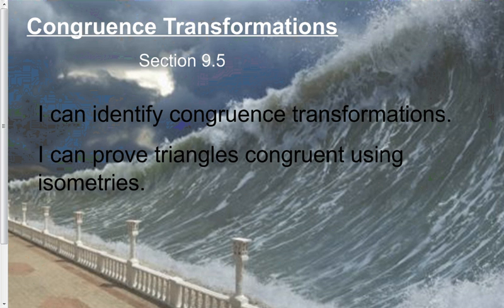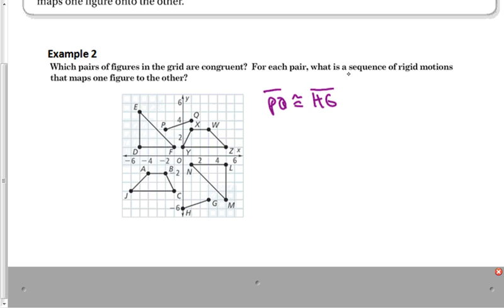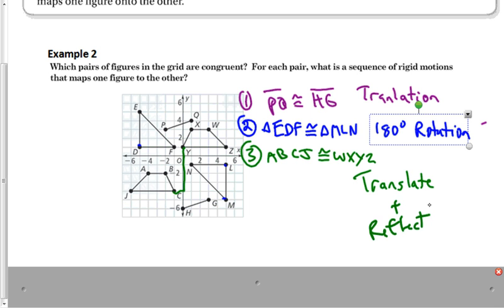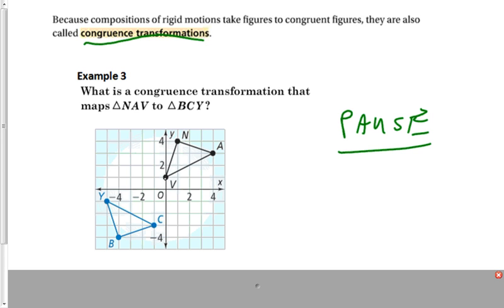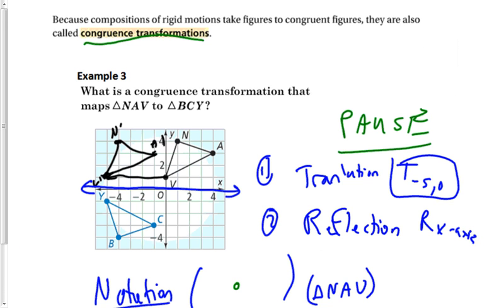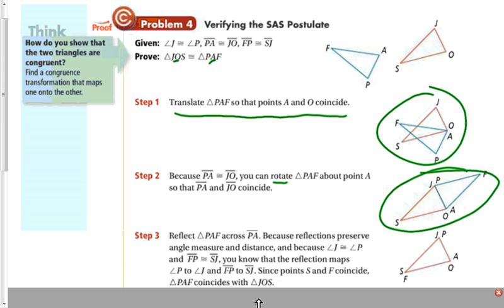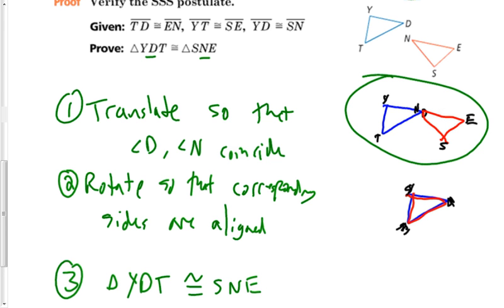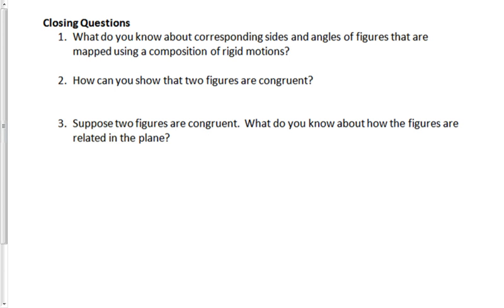9.5 Congruence Transformations